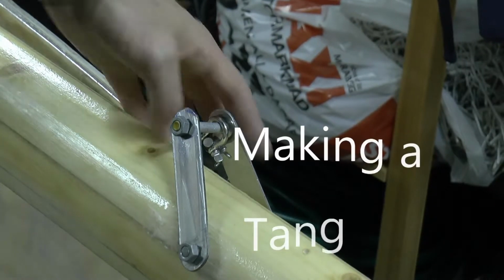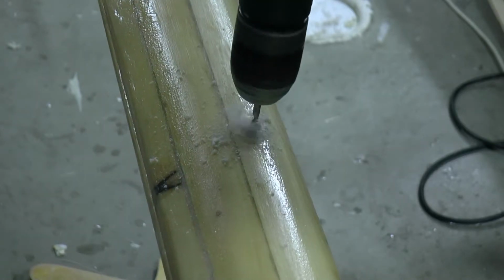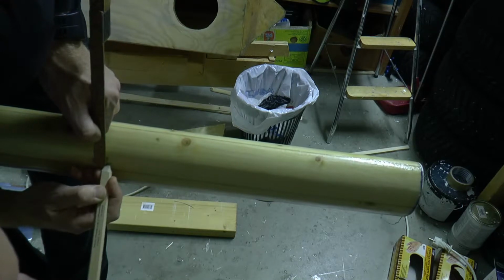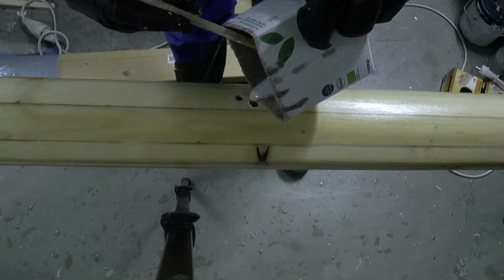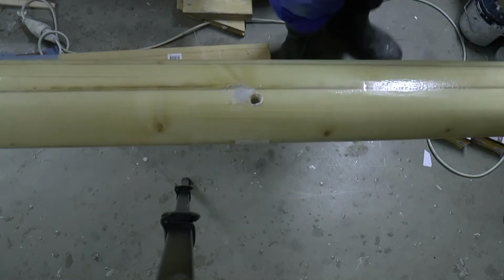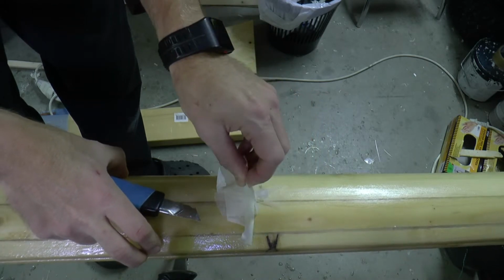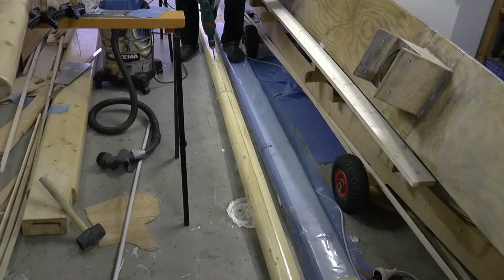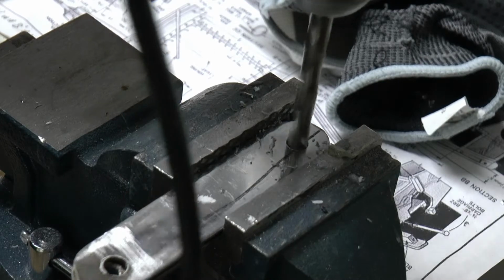Building a catamaran ep.22 #55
Making a Tang for a rotating mast